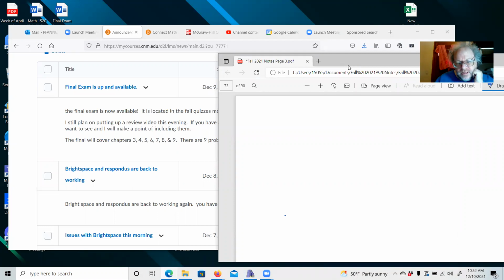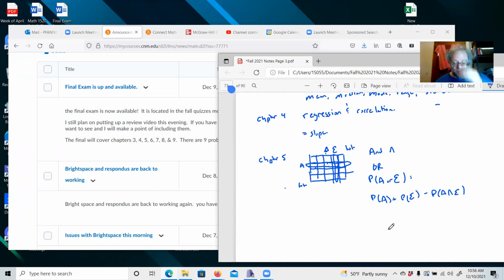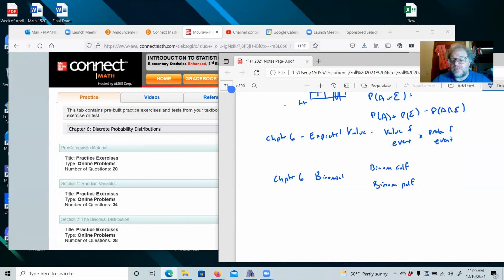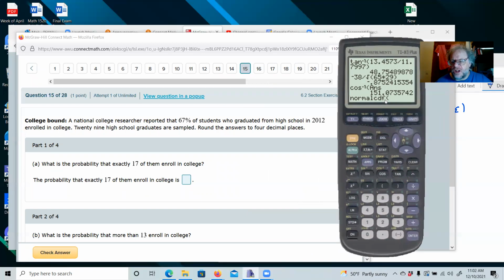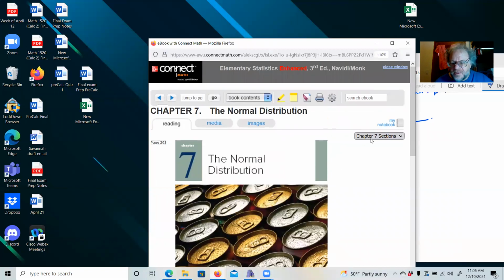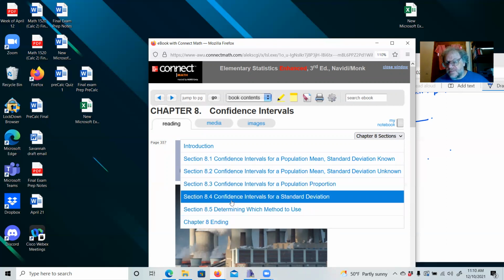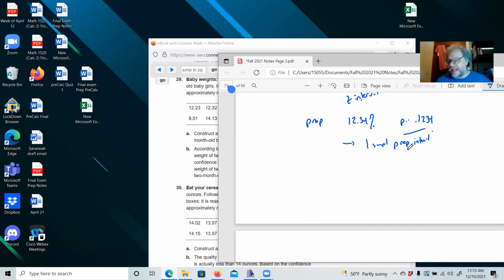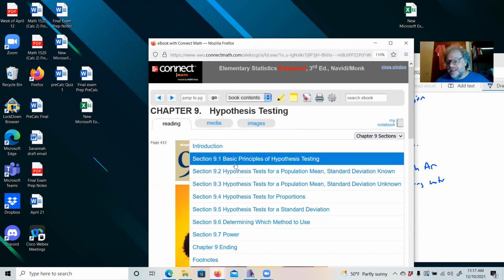Final Review exam review for statistics